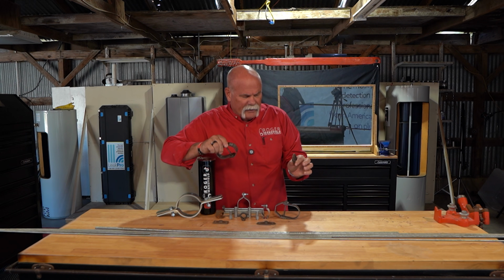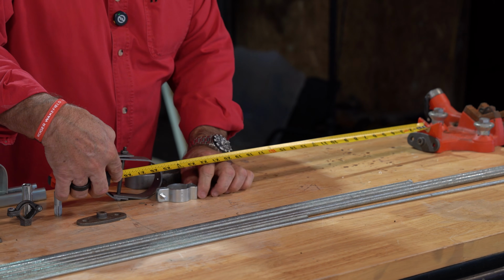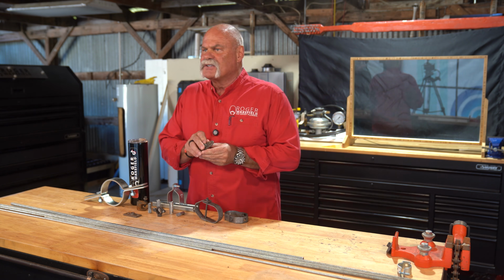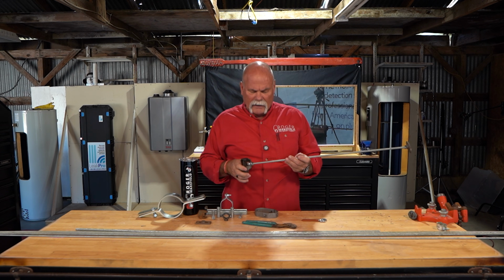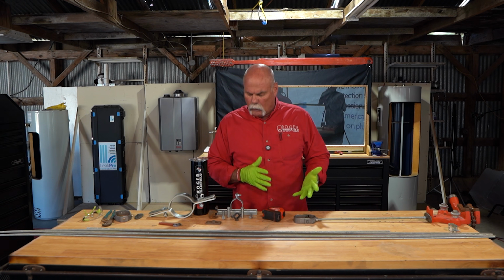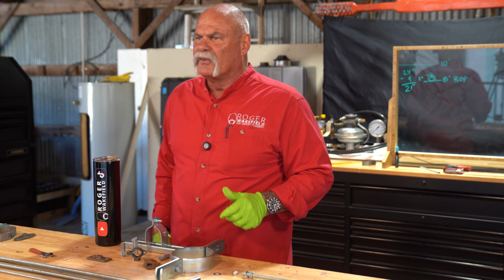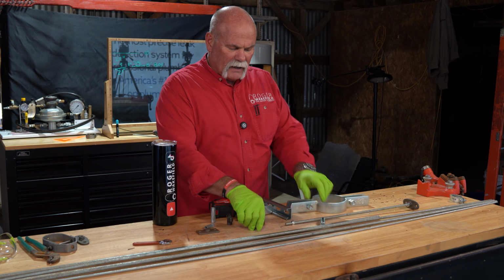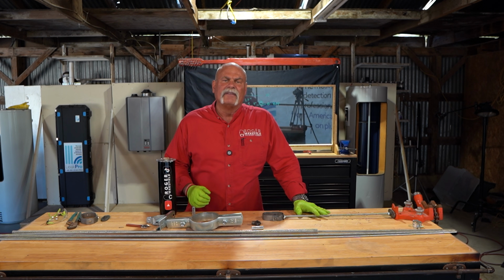How to Measure Pipe Supports | Plumbing 101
In this step-by-step guide, we'll walk you through the essential process of measuring pipe supports like a pro. Whether you're a seasoned plumber or a DIY enthusiast, understanding the correct way to measure pipe supports can make all the difference in the safety and functionality of your plumbing system. Learn about the tools you'll need, the best techniques for accurate measurements, and practical tips to ensure proper installation and support. Join us in Plumbing 101 as we demystify the complexities of pipe support measurement and enhance your skills today!

Ask Roger a question and receive a personal answer! Only on the Wakefield App ▶️

▶️ My favorite equipment & tools on Amazon